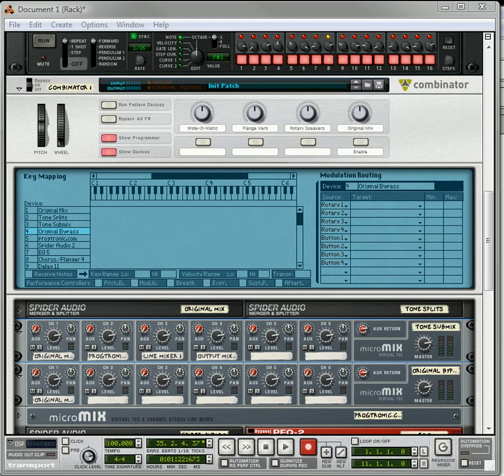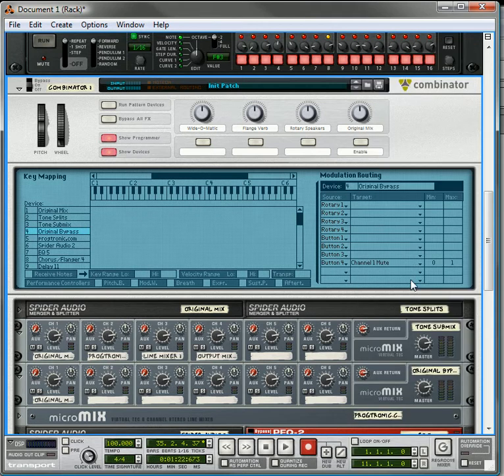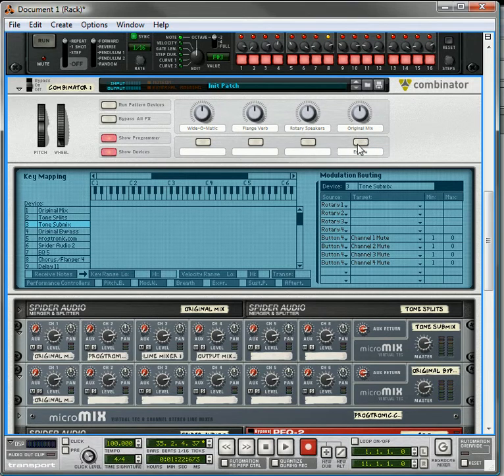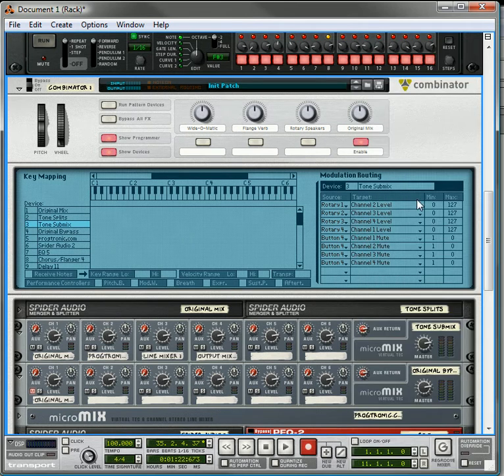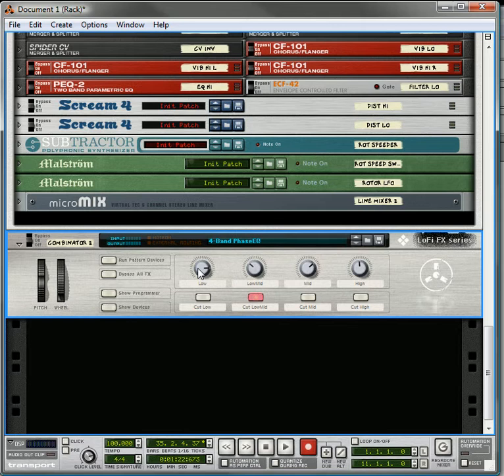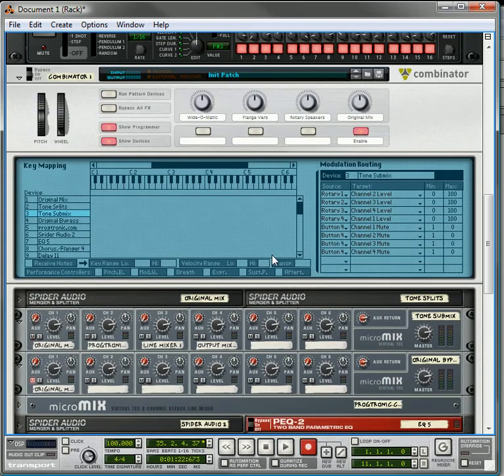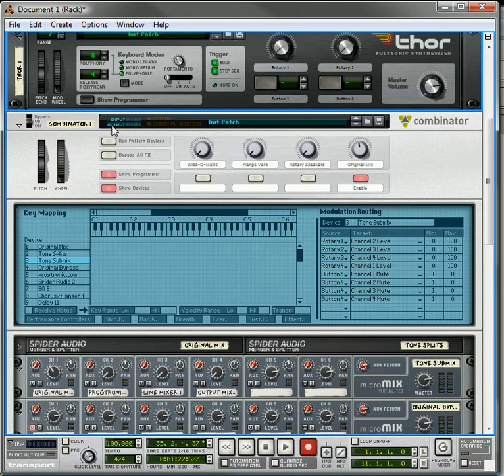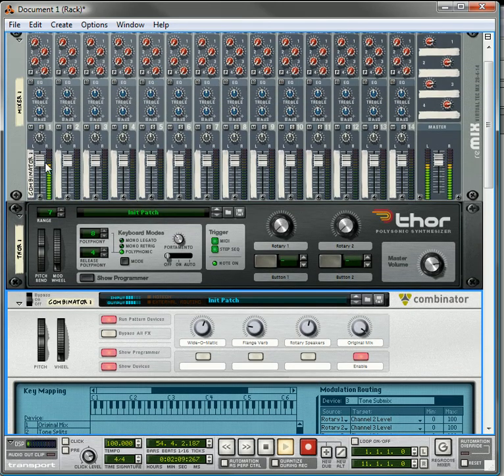Parallel Effects Processing (Part 2)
Part two in my series on parallel effects processing. Learn how to parallel process 3 audio splits through 3 different effects, and then merge them back together. Control the level of each of the 3 splits as well. It sometimes takes some trial and error to get the right effects and see what works well together. But you can have hours of fun trying out this technique.